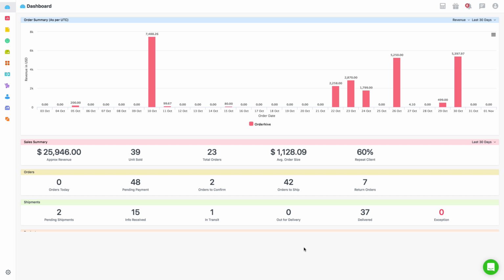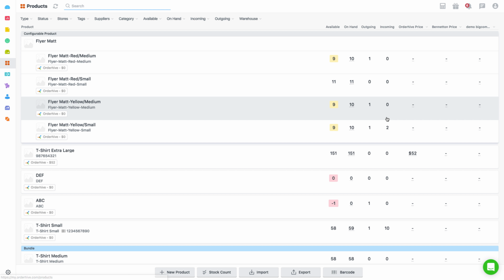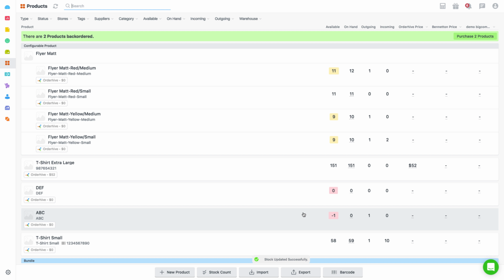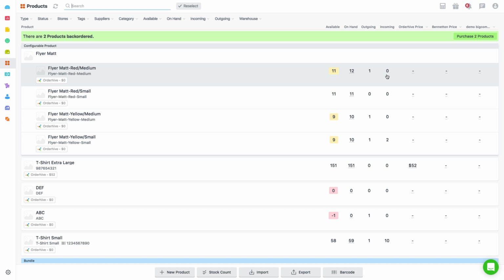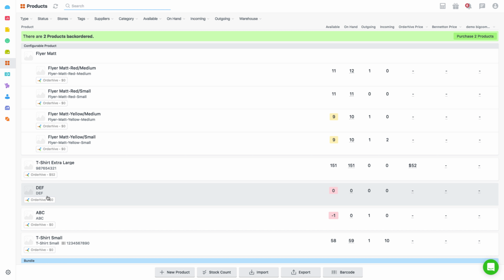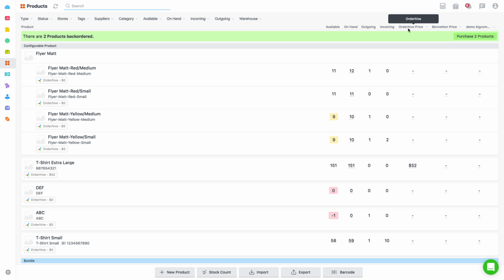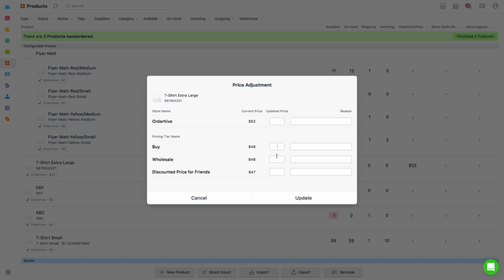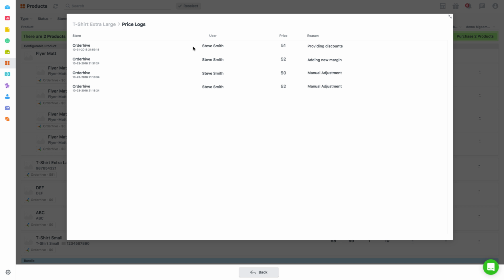How to do "Quick Stock Adjustment and Quick Price Adjustment" in Orderhive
Stock numbers and prices are quite dynamic in nature, and you need to up your game to keep your system synced accurately, and in real-time. There are multiple ways to update or change the stock and prices manually in Orderhive. ‘’Quick stock adjustment’’ & ‘’Quick price adjustment’’ features in Orderhive help you make fast and smooth changes in the stock and product prices as and when required.
This video will show you how to use ‘’Quick stock adjustment’’ & ‘’Quick price adjustment’’ features in Orderhive.